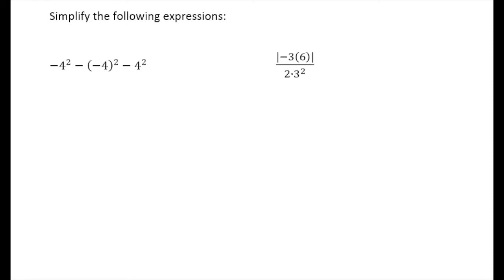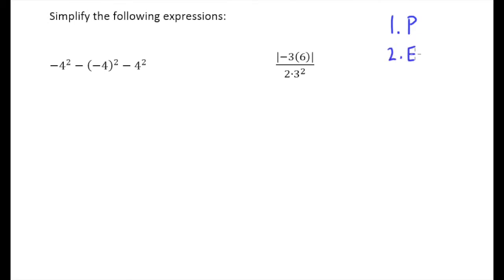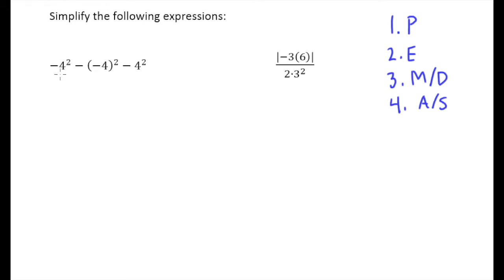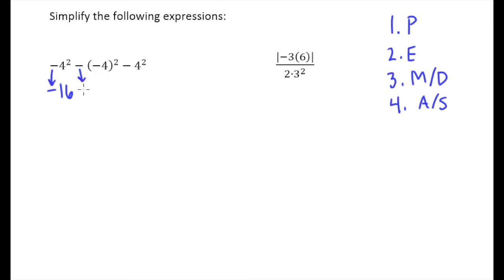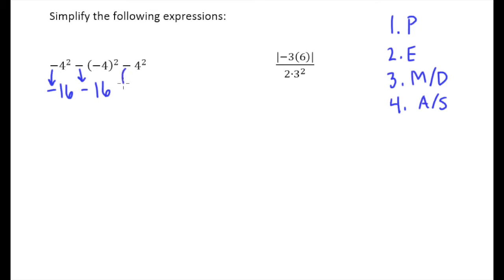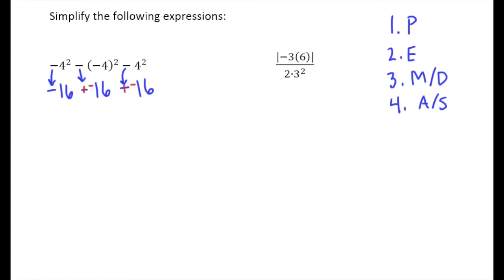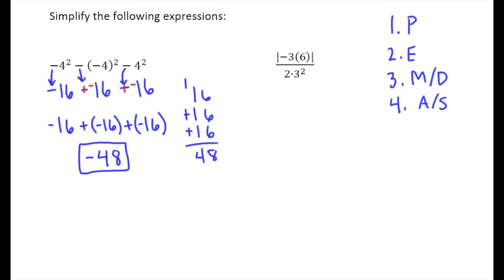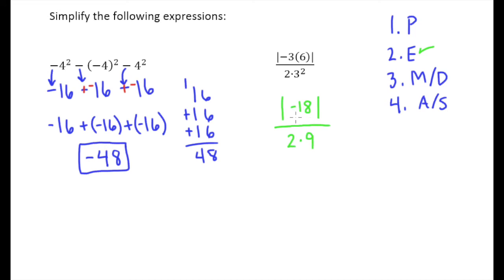2.5a Order of Operations with Integers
Order of Operations with Integers